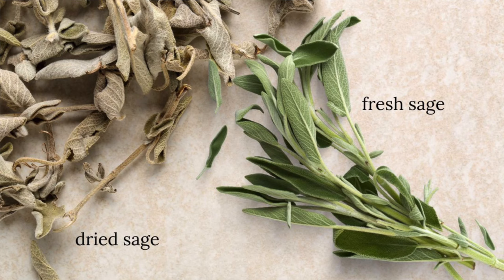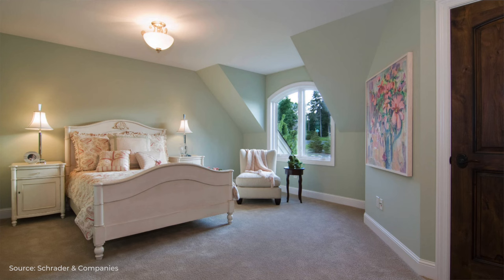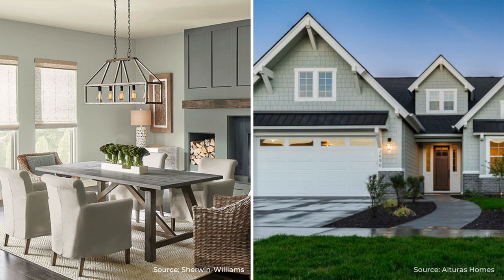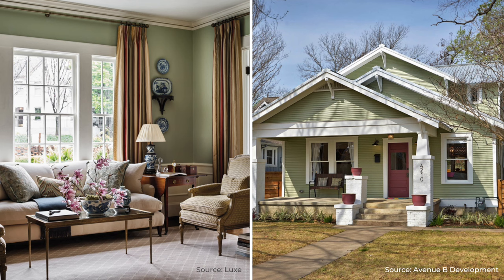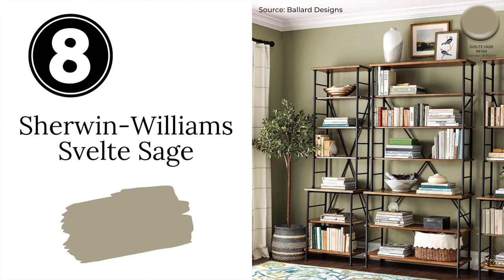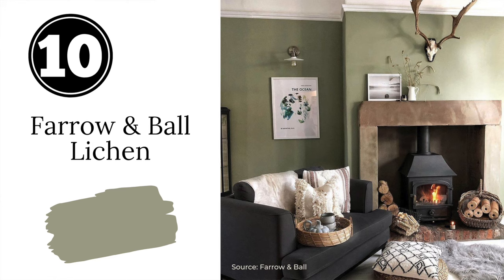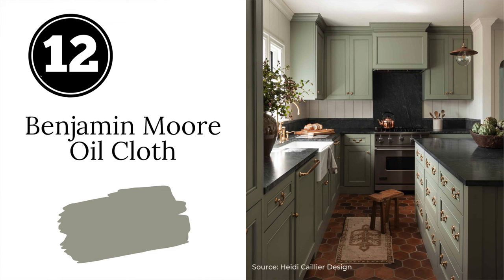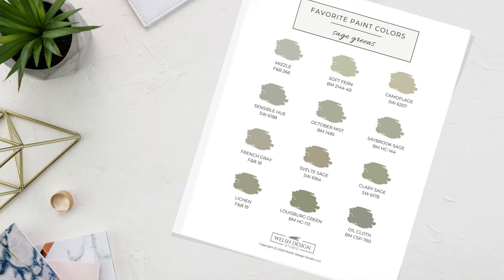The Best Sage Green Paint Colors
In this video, discover 12 of the BEST sage green paint colors that never fail, and be sure to download my FREE sage green paint color cheat sheet (link in video description) to take with you next time you visit the paint stores.

📌 Sign up for my FREE MASTERCLASS "The 3-Step Framework for Designing Your Dream Room"

Download and print the Sage Green Paint Colors cheat sheet

Melissa Welsh is an Interior Designer and DIY enthusiast, who shares home decorating tips and interior design secrets, so you can learn to decorate your home like a pro! Her online home decorating courses and eBooks offer easy to follow steps to create a beautifully designed home, and help you feel more confident in your home decorating.

for FREE resources and online courses to help you create that beautiful home you've been dreaming of, without having to hire an expensive designer.

The images used in my videos do not always belong to me. Some are stock photos, others are from popular interior design sources, or talented designers and homeowners. I make every attempt to list the source for each image, where applicable.